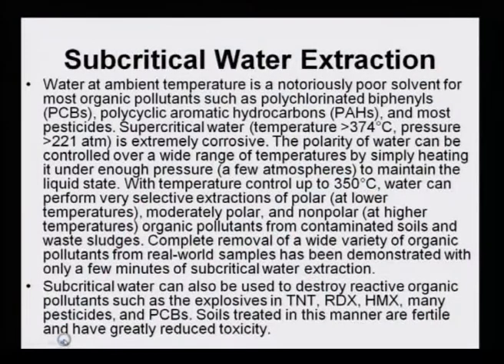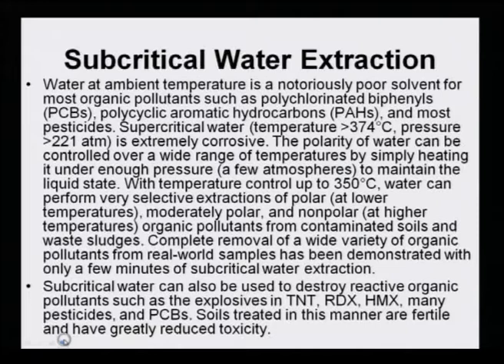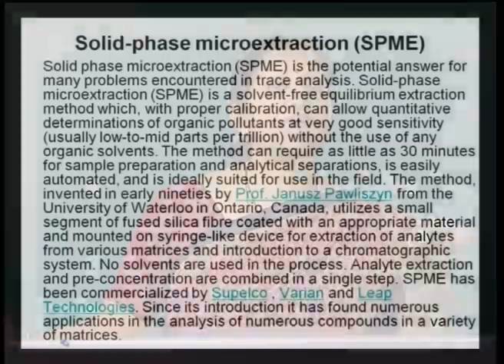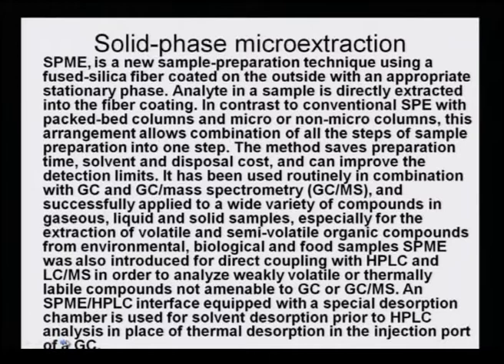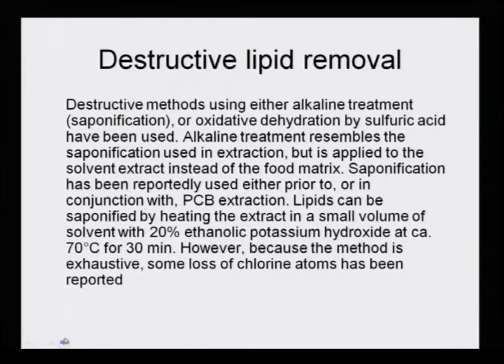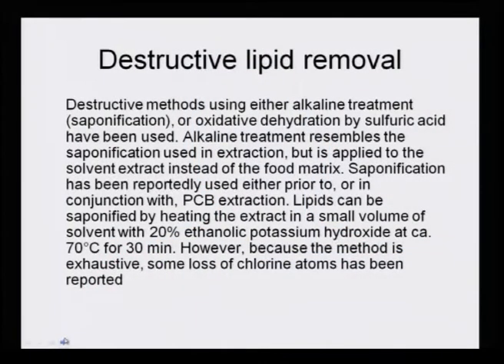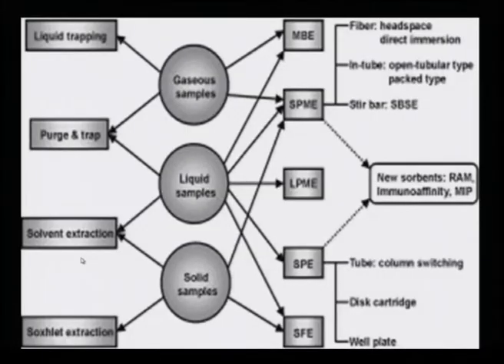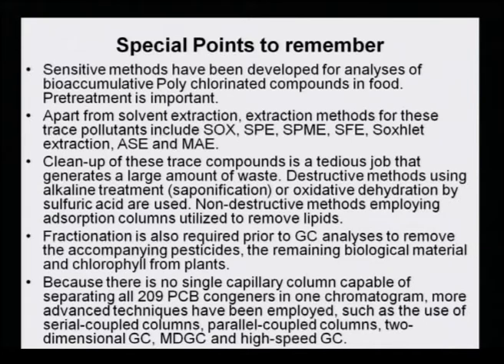Mod-01 Lec-02 Advance Analytical Course